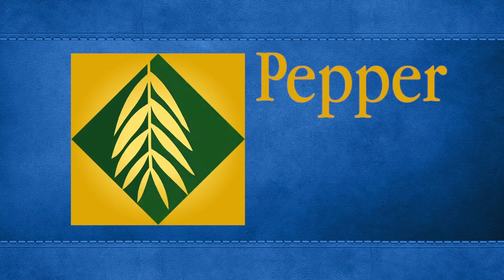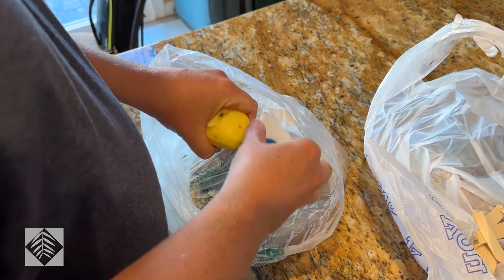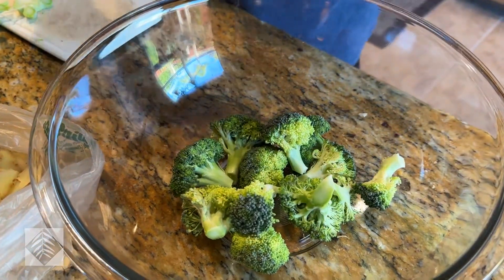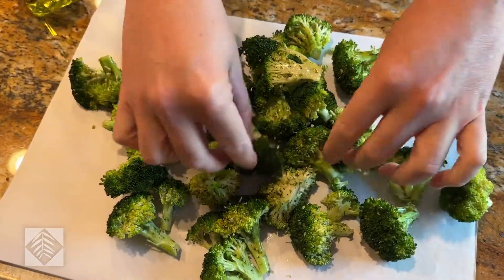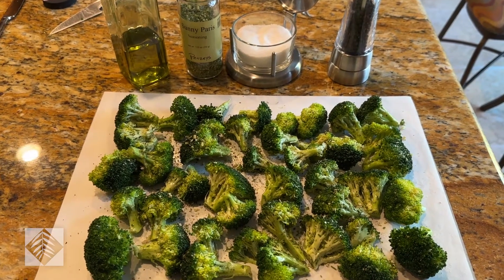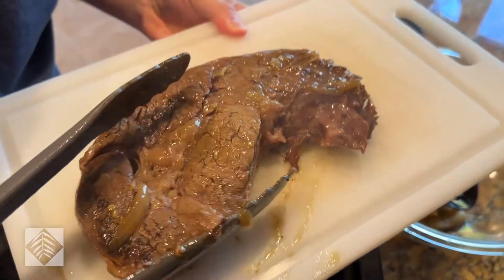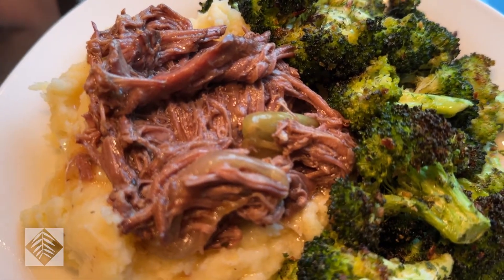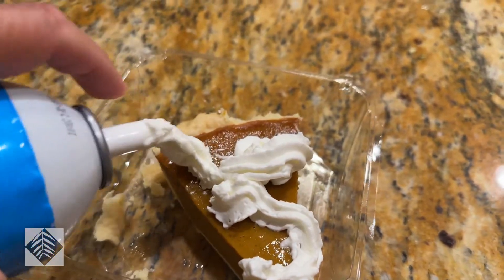Welcome Fall 2022 | Easy Pot Roast Dinner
Welcome Fall! We always celebrate the start of Fall with a wonderful home-cooked meal. This time we used our recipe for the "Best Pot Roast Ever" We also had mashed potatoes and roasted broccoli. It was a wonderful way to say "Welcome Fall."

Pepper Tree Villa is made up of Arnie, Doug, Ben and Sherry.
They discuss Crafts | Cuisine | Culture. Welcome to PTV - The Heart of YouTube.

Sherry's Etsy Shop

Ecamm Live
Wanna have a cool software package for livestreaming? Use Ecamm Live (for Mac). It's what we use for PTV Live.

1155-C Arnold Drive, Suite 504

And remember, adventure is out there.